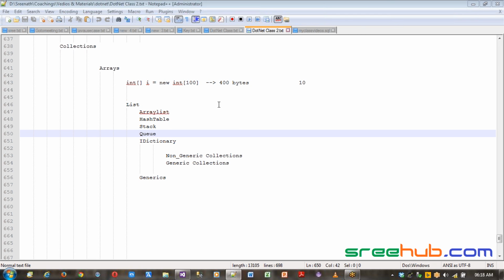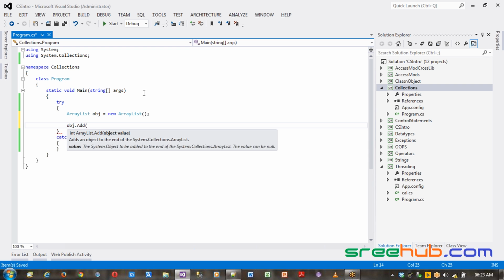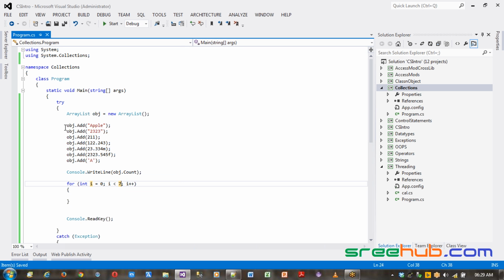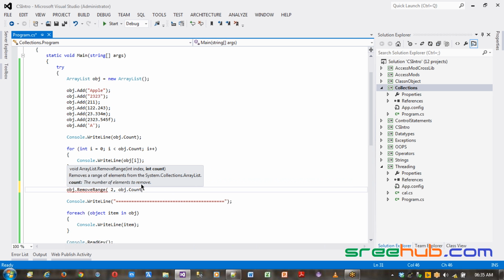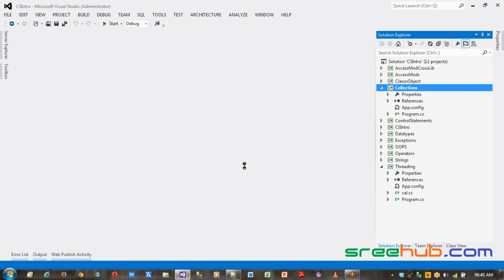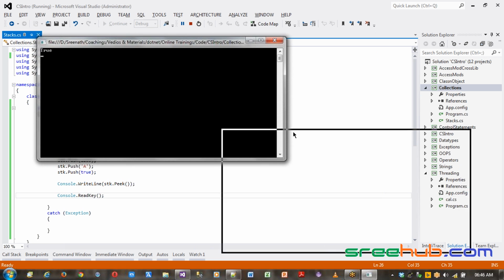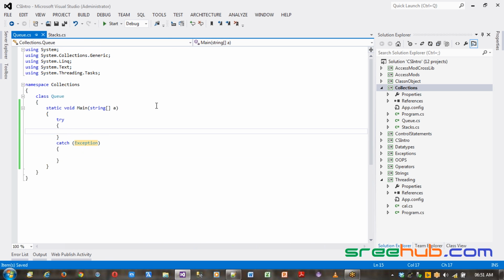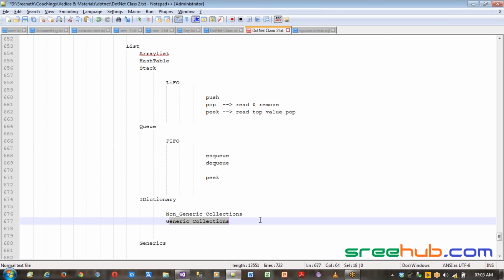C#.Net 16 Collections II